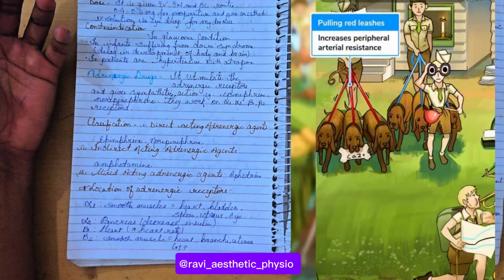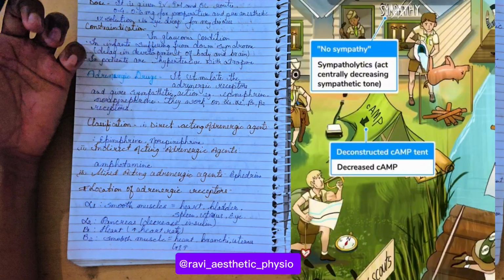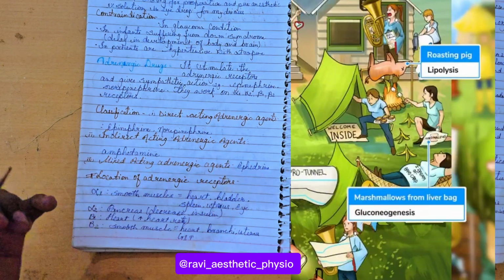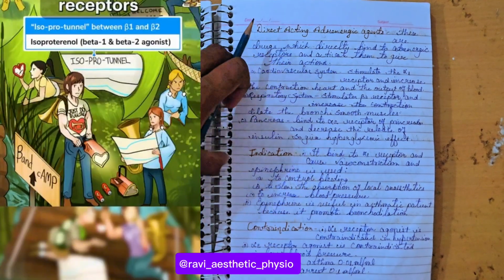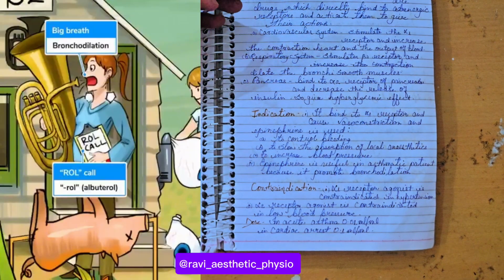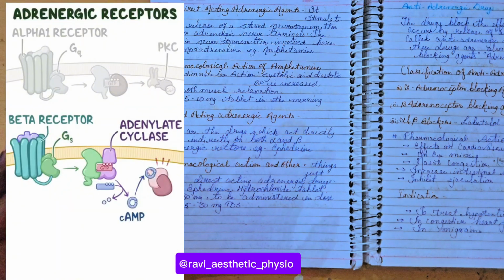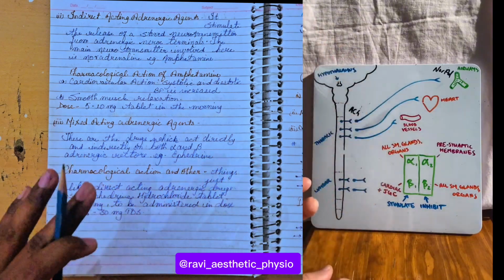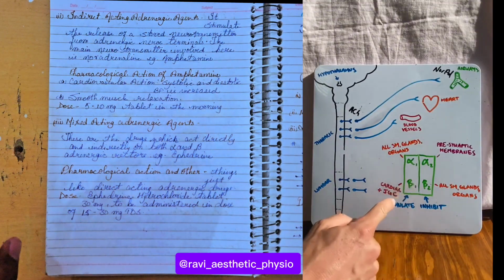ADRENERGIC DRUG/ Introduction/ Classification/ Indications/ Contraindications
Adrenergic Drug:-  i) Introduction,  ii) Classification:- a. Direct Acting Adrenergic agent, b. Indirect-Acting Adrenergic agent, c. Mixed Acting Adrenergic agent with examples, with Indications and Contraindications
Adrenergic drugs are agents that produce effects similar to stimulation of the sympathetic nervous system, typically by acting on norepinephrine or epinephrine receptors. These drugs affect various organs, including the heart (increasing rate/force), lungs (bronchodilation), and blood vessels (vasoconstriction or vasodilation).
ii) Classification of Adrenergic Agents
a. Direct-Acting Adrenergic Agents
These agents act directly on the adrenergic receptors to produce a pharmacological response.
Examples:
Epinephrine/Adrenaline: Acts on
 (Used for cardiac arrest, anaphylaxis).
Norepinephrine/Noradrenaline: Acts on
 (Used for shock/hypotension).
Phenylephrine: Selective
 agonist (Used as nasal decongestant, vasoconstrictor).
Dobutamine: Selective
 agonist (Used for acute heart failure).
Salbutamol/Albuterol: Selective
 agonist (Used for asthma/COPD).
b. Indirect-Acting Adrenergic Agents
These agents enhance the effects of endogenous norepinephrine by releasing it from nerve endings or inhibiting its reuptake/degradation. They do not directly bind to postsynaptic receptors.
Examples:
Amphetamine: Releases norepinephrine.
Cocaine: Inhibits norepinephrine reuptake.
Tyramine: Releases stored norepinephrine.
Hydroxyamphetamine: Used in pupil dilation.
c. Mixed-Acting Adrenergic Agents
These agents possess both properties: they directly bind to receptors and also increase the release of norepinephrine.
Examples:
Ephedrine: Commonly used for hypotension and asthma.
Pseudoephedrine: Commonly used as a nasal decongestant.